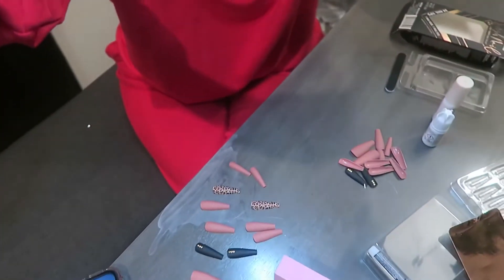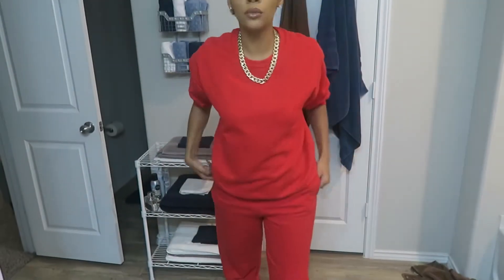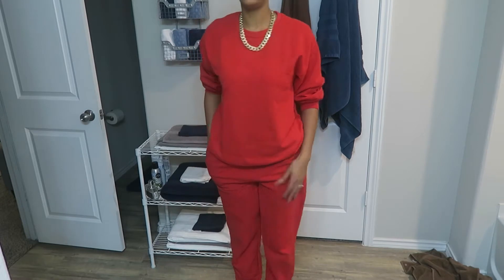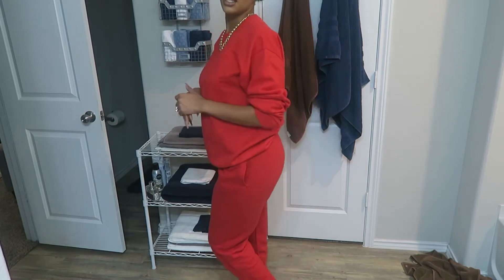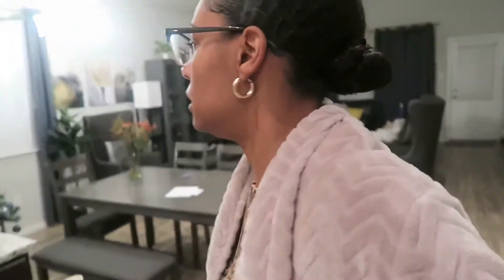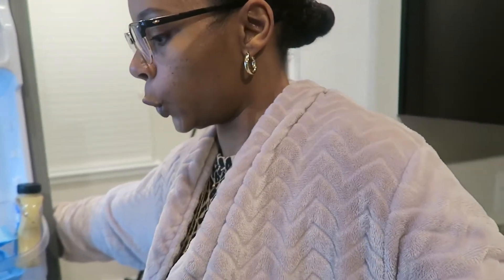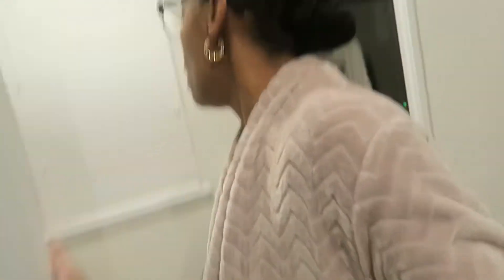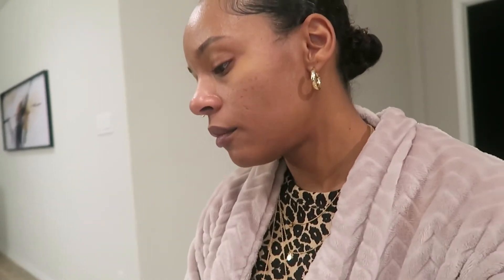New LA Colors Nails + Date Night | IBRENEE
It's Day 10 - 14 We got new la colors nails + date night x2!!! Y’all know I’m officially obsessed with pressonnails so I couldn’t wait to try these out. Me and the hubs ate real good at Pappas. Then a celebration for one of my good friends on Sunday!

xoxoxo
Let’s catch up!

Musician: Jeff Kaale